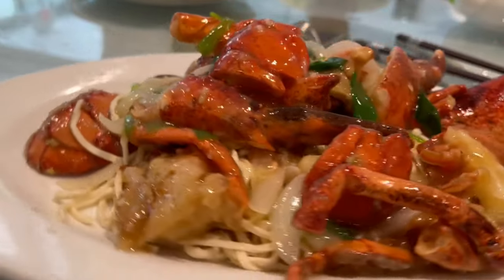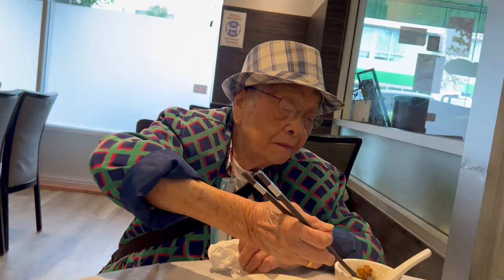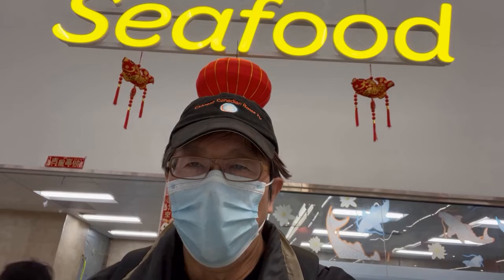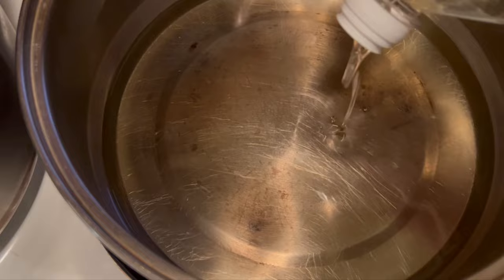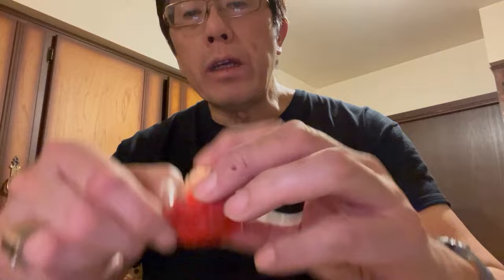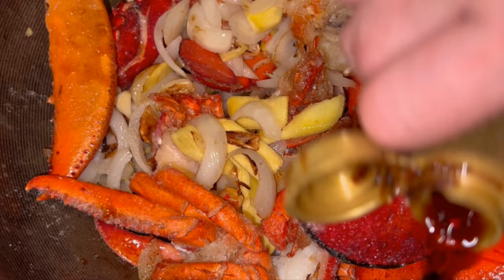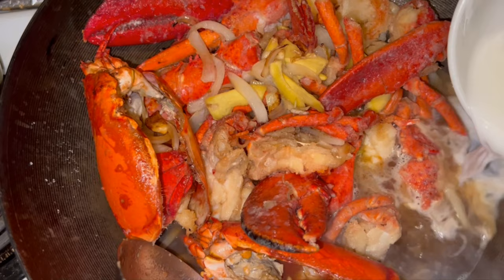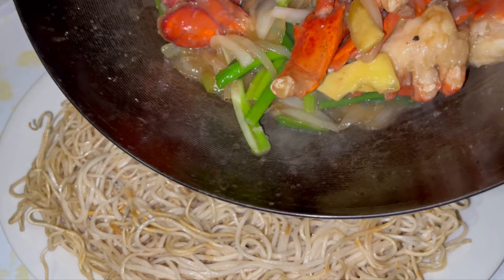Iconic Chinese Restaurant Closes (Last Delicious Dim Sum ) 广东龙虾长寿面 Cantonese Lobster Noodle Recipe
The Best  Lobster Cantonese Recipe  广东龙虾长寿面  Easy Chinese Home Cooking for delicious Chinese food step by step.
 Impress your family and friends with this gourmet recipe for Chinese New Year or any celebration.  Or just treat yourself to this delicious Chinese Lobster Dish.  This lobster stir fry Cantonese Style has extra flavor when it's cooked in a wok with lots of wok hei.  Wok hei is the carbon seared flavor released when you stir fry with a carbon steel wok.

In this video, I made the Cantonese Lobster With Stir Fried Farkay Noodles. It was a very delicious lobster cooked Cantonese style.  The sauce is infused with aromatics, such as ginger, green onions and onions.
When you make this lobster recipe at home, you get twice the lobster and twice the noodles for half the price at a Chinese restaurant.  Tip:  When you buy lobster at an Asian Supermarket, ask the store worker to clean and cut up your lobster.  It will save you a lot of time preparing this dish.  I like to order my lobsters cut into large pieces.  When I get home, I cut the lobster into bite size pieces.

For this video, I bought my lobster from a Walmart Supercentre.  Their lobsters are 2/3 the price of other Asian supermarkets.  Not all Walmart sell fresh lobster and other seafood.  The Walmart Supercentre Richmond, B.C. has a seafood department that does sell lobsters and other seafood.     Recipe is below:

LOBSTER  CANTONESE STYLE  With E- Fu Noodles    广东龙虾长寿面

2 lobsters  (approx. 2 lb. each)
6 to 8 or more tablespoons cornstarch
2 to 3 cups cooking oil  (for deep frying)
6 to 10 tablespoons peanut oil  (for stir frying)
2 orders rice noodles  (or other kinds of noodles)
1 tablespoon chopped garlic
1 sliced medium onion
1 tablespoon ginger, sliced or chopped
1/2 to 1 cup chopped green onions
1 to 1 1/2 cups or more chicken broth or water
1 teaspoon salt
1 tablespoon sugar
1 or more tablespoons cornstarch mixed in 1/3 cup water

PREPPING AND CUTTING UP LOBSTER

See if you can get the lobster cleaned and cut up.  Other wise, clean and cut up the lobster by following the instructions at the start of my other video, under Lobster With Chow Mein Noodles.

COOKING THE LOBSTER

Put cornstarch in a plastic bag.  Put lobster pieces inside and shake to coat the lobster pieces.  Do this in 2 or 3 batches for more even coating of the cornstarch.
Put 2 to 3 cups cooking oil in a pot or pan.  The oil should be heated at medium to high heat.  Stick a chopstick into the oil.  If there are bubble forming around the chopstick, the oil is ready for deep frying the lobster pieces.   For 2 lobsters, deep fry the lobster pieces in 2 to 3 batches.  The lobster pieces only need 45 to 60 seconds to cook.  Shake off the excess oil from the lobster pieces when they are finished cooking and set aside on paper towels on a plate.

COOKING THE NOODLES

I'm using Farkay brand noodles for this recipe.  You can use other kinds of noodles, such as chow mein noodles or e- fu needles, also known as yee mein noodles.

Bring a pot of boiling water to a boil.  Add 3 tablespoons cooking oil and 1 tablespoon cooking oil into the boiling water.  Put about 2 large handfuls of noodles into the boiling water for 5 minute or more, depending on the type of noodles.    Strain noodles in a strainer.

Stir fry or grill the noodles.  Cook noodles to desired crispiness.
Put noodles in a large pan or a large serving plate.  For soft noodles, boil the noodles without stir frying them.

To STIR FRY THE SAUCE:

Preheat the wok or frying pan at medium to medium high heat.  Add 3 to 5 tablespoons cooking oil.  Add chopped garlic, sliced ginger and onions and briefly stir fry.  Add the lobster pieces into the wok or pan.   Add salt, sugar and light soy sauce.  Add 1 to 1 1/2 cups or more of chicken broth or 1 tablespoon chicken soup base in boiling water if you don't have chicken broth.  Thicken sauce by adding slurry of cornstarch and water to thicken the sauce. Add more or less cornstarch slurry to reach the desired thickness for the sauce.  Add slivered green onions to the sauce just before serving.  Make sure the lobster pieces are well coated with the sauce.  Pour the lobsters and sauce over the noodles.  Enjoy!